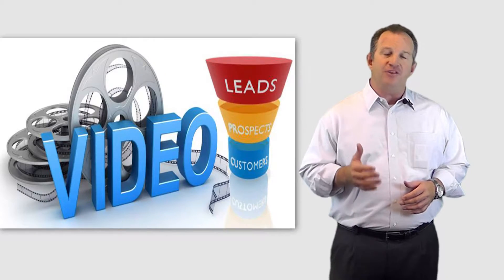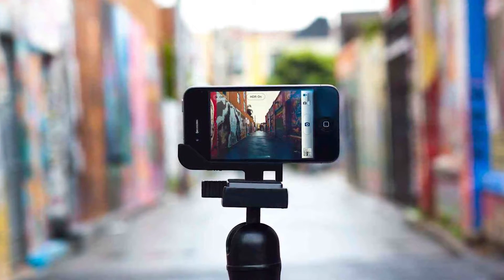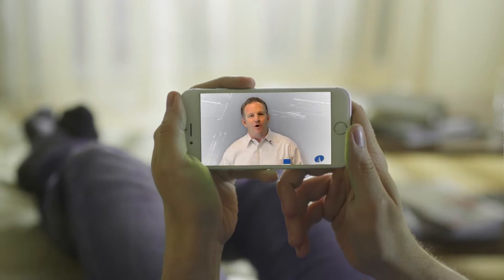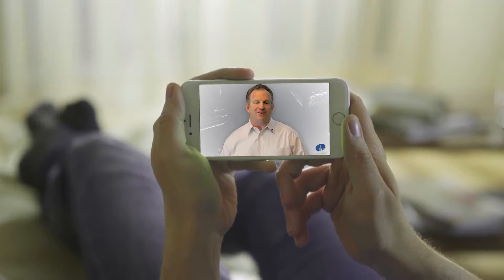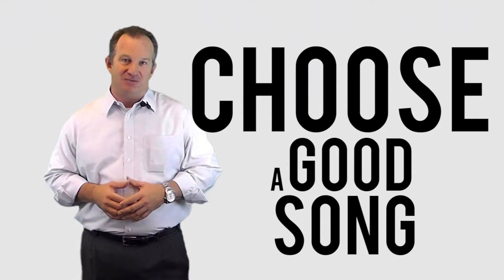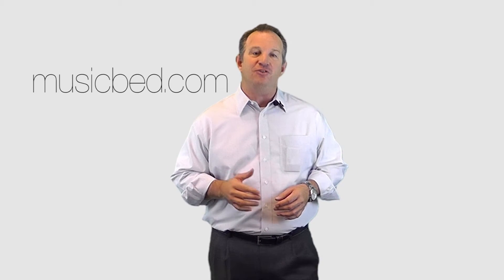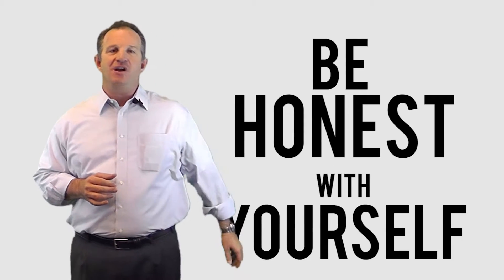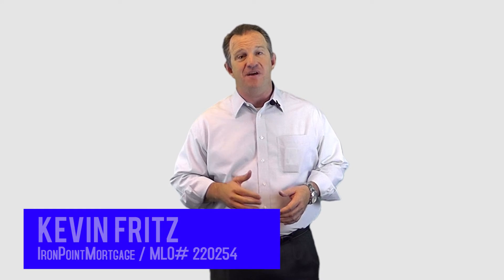Video Marketing to Millenials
Video Marketing for Real Estate is an essential part of an Agent's Marketing Plan. According to the article by Nick Gaede on Inman, 98 percent of 18-to-34-year-olds watched video content on their smartphone on a daily basis.  So here are five quick tips for renovating your real estate videos for the millennial audience.

Kevin Fritz
MLO #220254
Iron Point Mortgage